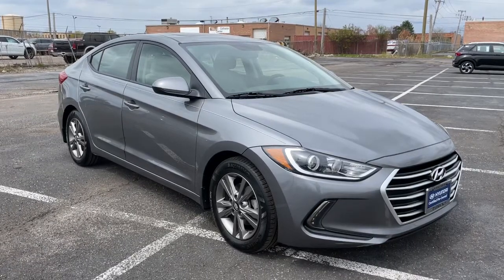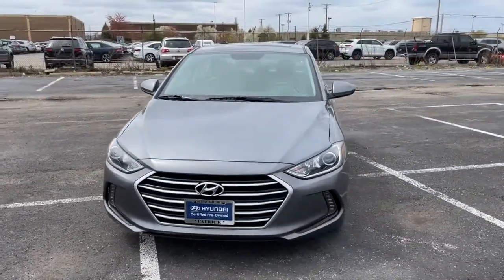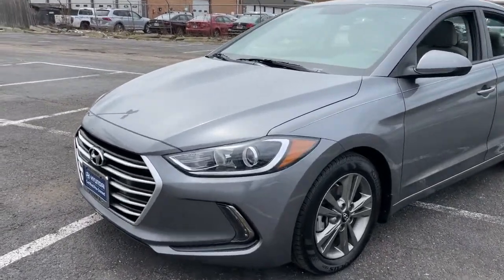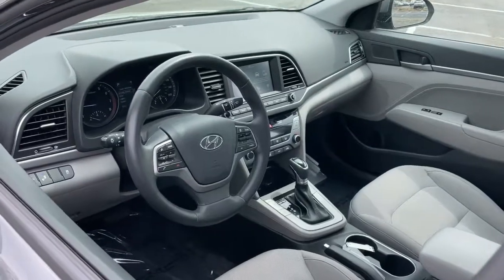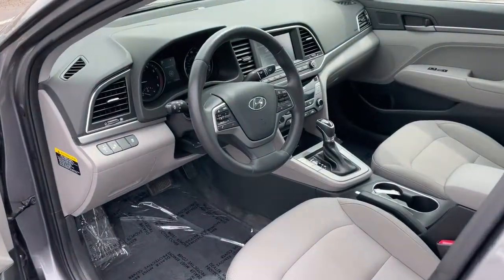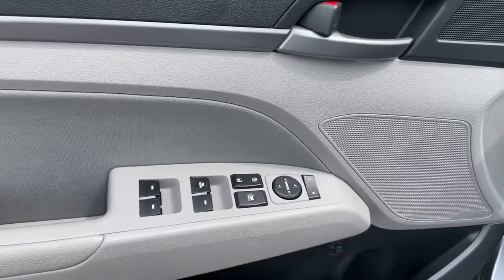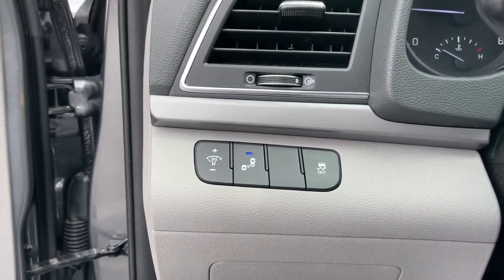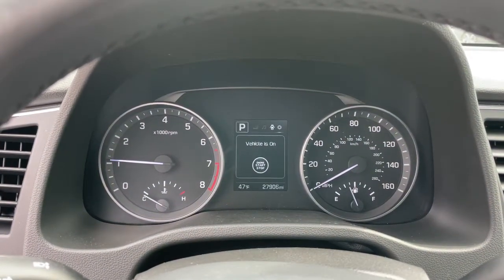2018 Hyundai Elantra Schaumburg, Hanover Park, Arlington Heights, Hoffman Estates, Lisle, Cicero, IL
Machine Gray Used 2018 Hyundai Elantra available in Schaumburg, Illinois at Patrick Hyundai. Servicing the Hanover Park, Arlington Heights, Hoffman Estates, Lisle, Cicero, IL area.
2018 Hyundai Elantra Value Edition - Stock#: EB3700 - VIN#: 5NPD84LFXJH327401

Patrick Hyundai
1020 East Golf Rd

CERTIFIED PRE-OWNED!!! PATRICK CPO VEHICLES INCLUDE THE COST OF CERTIFICATION IN OUR ONLINE PRICE!brbrHyundai factory certified! 10 year/100,000 mile factory warranty, $2349 of added vehicle in every Hyundai CPO vehicle.brbrEvery Certified Hyundai completes an extensive 173-point*** mechanical, safety, & appearance inspection, offers the remainder of the 5-Yr./60,000-Mile New Vehicle Limited Warranty, a 10-Yr./100,000-Mile CPO Powertrain Limited Warranty**, Rental Reimbursement up to $35/day up to 10-days for covered repairs, including 1st day rental. Travel interruption reimbursement should a mechanical breakdown of a covered part occur when you are 150 miles or more away from home, you are reimbursed up to $100/day, $500/occurrence. Roadside Assistance, a complimentary 90-day trial of SiriusXM All Access Satellite Radio that offers engaging audio content to make your drives more entertaining, FREE Carfax history report, maintenance & protection add-ons tailored to your needs.brbrThis 2018 Hyundai Elantra Value Edition is well equipped with all the right features such as:brbrAlloy wheels, Android Auto, Apple CarPlay, Apple CarPlay & Android Auto, Auto-Dimming Rear-View Mirror, Backup Camera, Blind Spot & Backup Cross-Traffic Alert, Blind spot sensor: Blind Spot Detection (BSD) with Lane Change Assist (LCA) warning, Bluetooth, Exterior Parking Camera Rear, Heated Door Mirrors, Heated Front Seats, Power Moonroof, Touch Screen Display.brbrClean CARFAX. CARFAX One-Owner.brbrCertified. Machine Gray 2018 Hyundai Elantra Value Edition Odometer is 4444 miles below market average! 28/37 City/Highway MPGbrbrWe believe you deserve it all. That's why at Patrick Hyundai, you'll experience modern luxury & value.brbrWhat do you get when shopping for a Certified Hyundai with us?brbr-Hyundai Certified Special APR rates.br-Transparent True Car Pricingbr-Flexible Payment Choices & Optionsbr-Ability to shop & test drive from home, work or on the roadbr-5 Easy Online Buying Steps with Patrick Direct or simply call 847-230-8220br-Online trade-in evaluationsbr-Consulting instead of sellingbr-Friendly, professional & trained Hyundai StaffbrbrContinue your journey after you purchase. Visit PatrickHyundai.com under LEARN MORE to read about our commitment to you. It's a Patrick thing!brbrAdditional offerings includebrbr-Hyundai trained service advisors & service technicians anytime you need service.br-Upgrade, Trade-In or Sell Your Car back to us with the Patrick Exchange.br-Patrick Auto Body & Certified Collision Repair in Schaumburg & Naperville, IL.br-Let a Client Advisor become your personal shopper. Let them know what youre looking for and we will find it for you.brbrNew Thinking. New Possibilities. At a Low Patrick Price!brbrFind Patrick Hyundai, a Hyundai new & used car dealership near you in Schaumburg 1 mile west of Woodfield Mall, 27.1 miles west of Chicago off I90, 29.2 miles northeast of Fox Valley Mall in Aurora, IL and 22.9 miles northeast of Kane County Fairgrounds in St. Charles Illinois.brbrTaking Care of You Every Day, That's the Patrick promise!brbrWe do our best to be as accurate as possible with our listings & descriptions. We do ask that you verify equipment, mileage, & pricing with a client advisor prior to purchasing. Pricing is subject to change without notice.